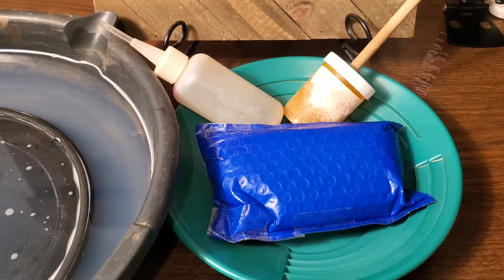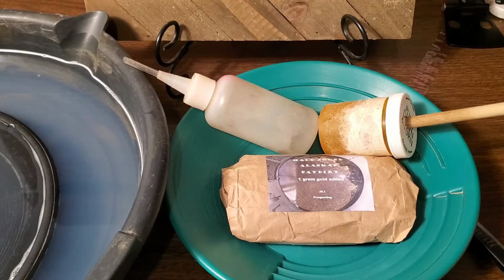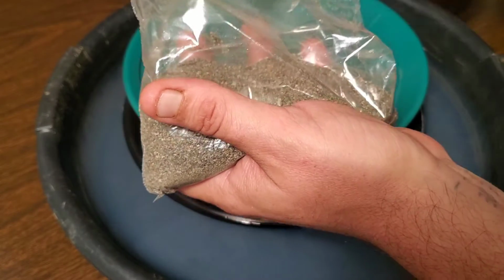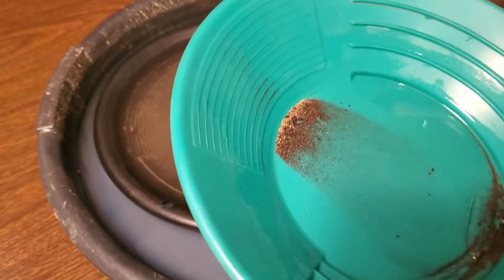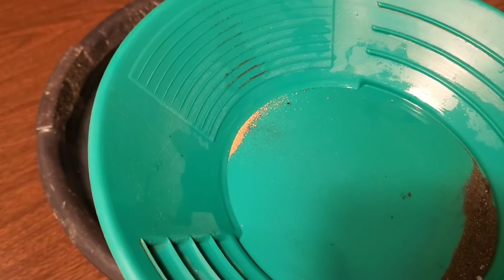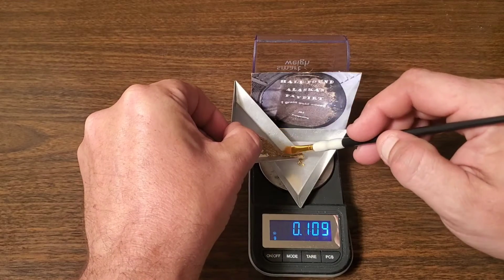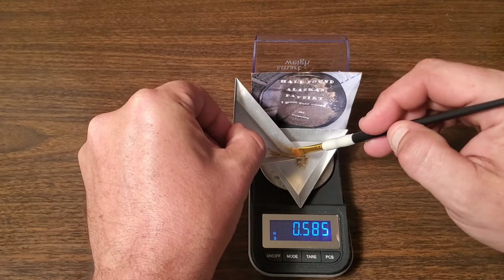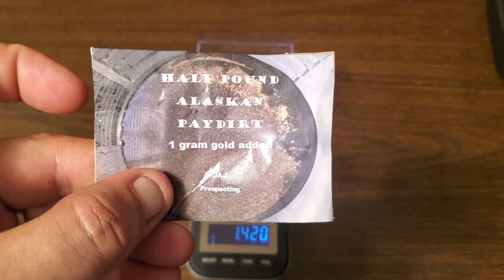Finest Gold Paydirt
Visit Seller Here

ROI 100% If you can pan it
Nuff seaid